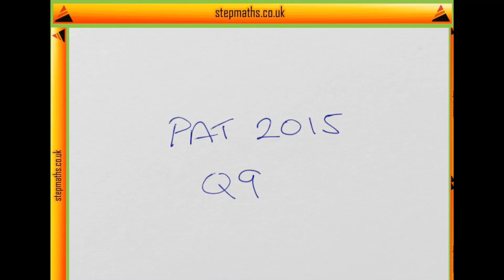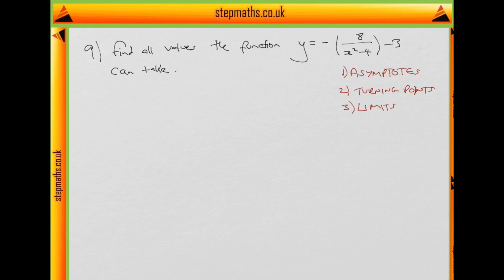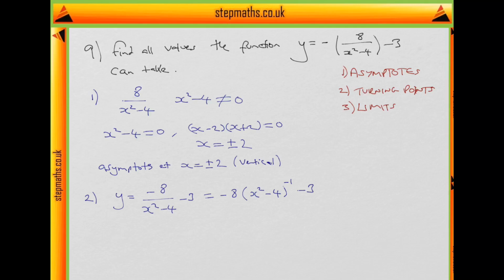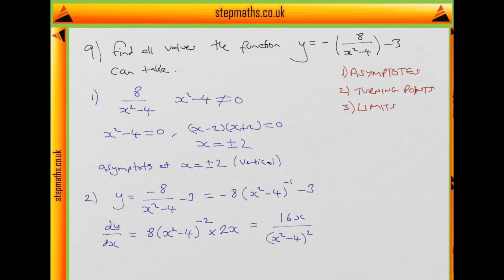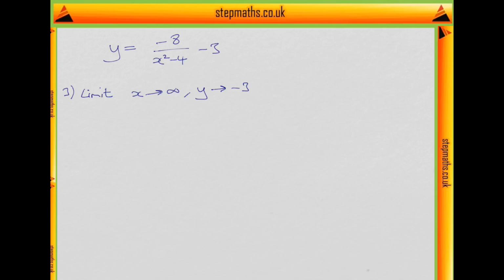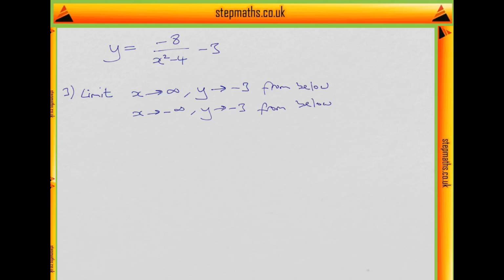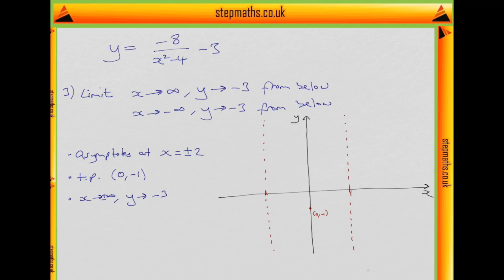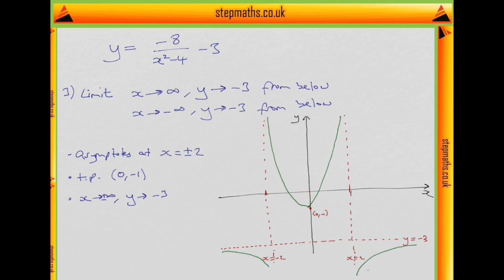PAT 2015 - Q09 - Sketching a function - Worked Solution